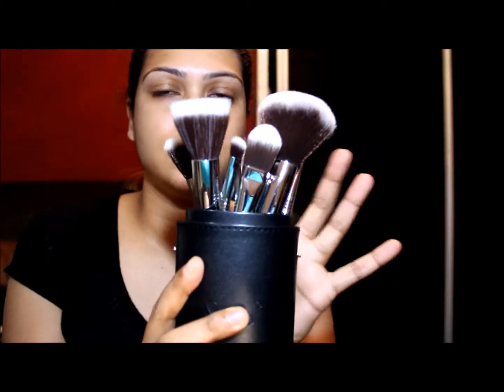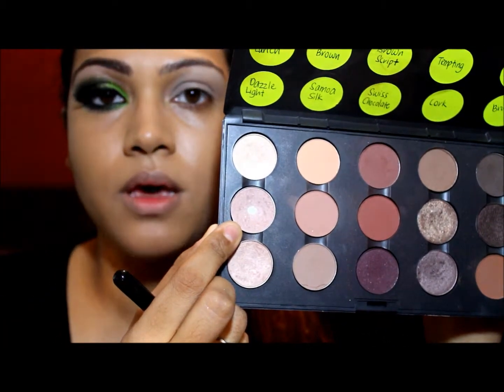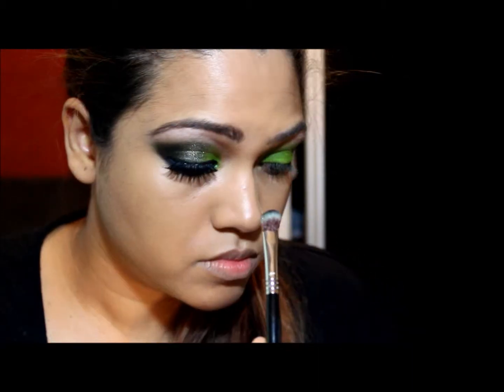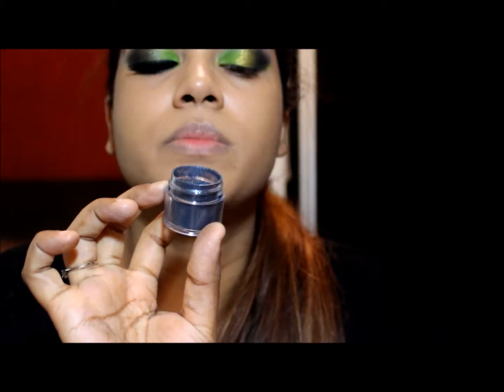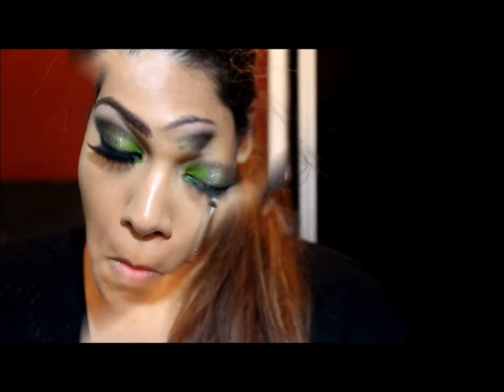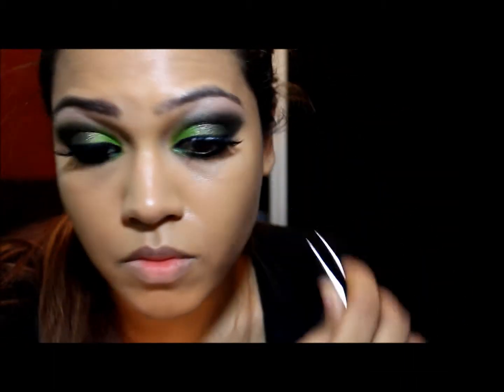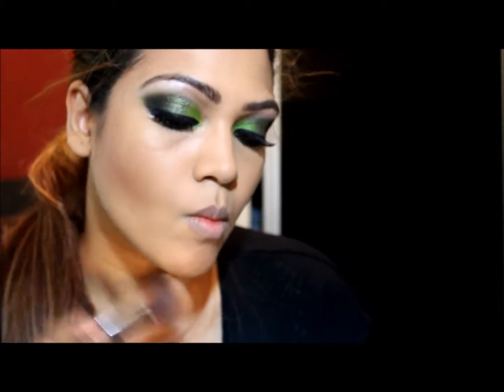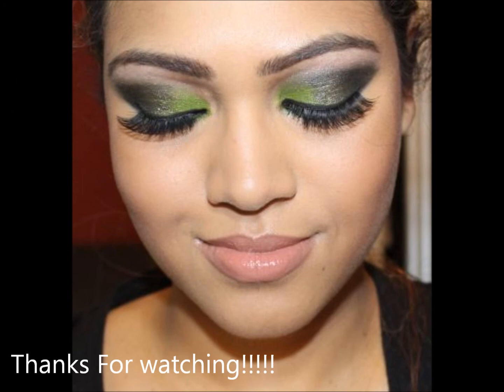Makeup Tutorial Using Sugarpill Acidberry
Products used on Face:
Sigma F50 Duo Fibre Brush
MakeUpForEver High Def Foundation in N153
MAC NC35 Concealer and Real Techniques Domed Shadow
Brush
Ben Nye Banana Powder
Sigma F60 Foundation Brush
Sigma Large Angled Contour Brush
NARS Casino Bronzer
MAC Gold Deposit Mineralize Skin Finish
MAC Legendary Blush

Products Used on Lips
MAC Hug Me Lipstick
MAC Big Baby Lipglass

Products used on Eyes:
Sigma E60 Large Shader Brush
MAC Naked Lunch
Sugarpill Acidberry
Sigma F70 Brush
Sugarpill Bulletproof
Sigma E70 Medium Angled Shading Brush
Sugarpill Goldilux Loose Eyeshadow
Sugarpill Magpie Loose Eyeshadow
Too Faced Perfect Eyes Waterproof Eyeliner Pencil in Perfect Peacock
Sigma Eyeliner E05 Brush
Inglot Gel Eyeliner in Black 77
DiorShow Iconic Overcurl Mascara
Red Cherry No.43 Falsies
MAC Stud Eyebrow Pencil